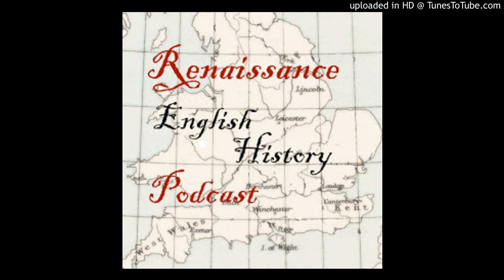Renaissance English History Podcast Episode 019: Hampton Court Palace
A history of Hampton Court Palace, Henry VIII's iconic palace in Richmond.